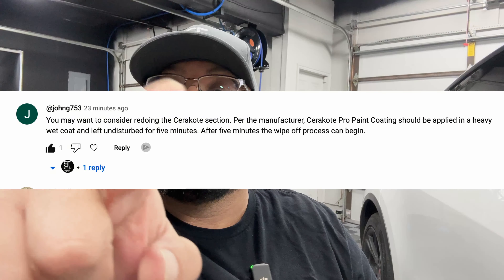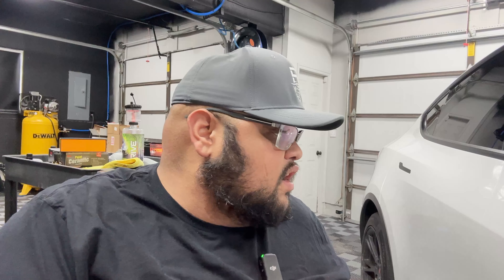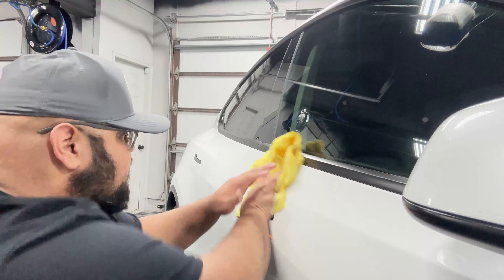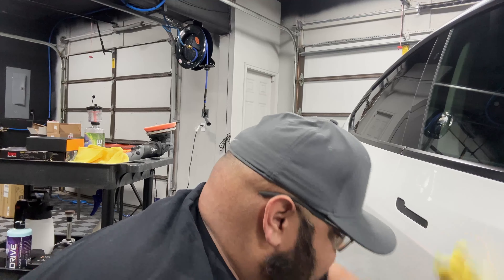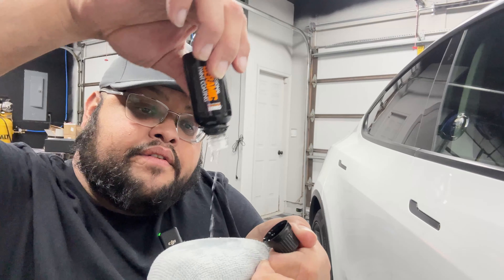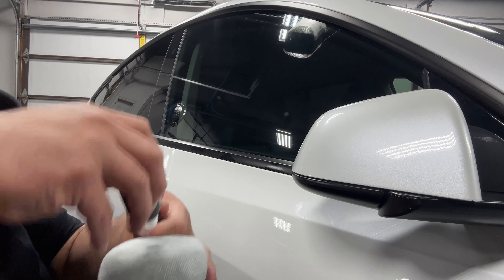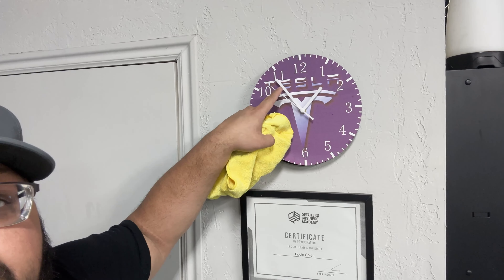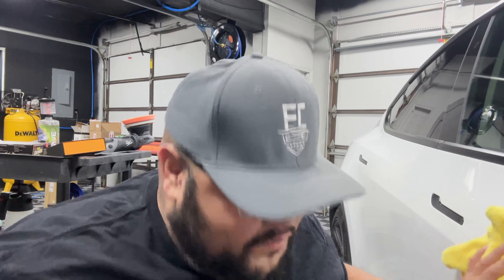REDO - Applying the Cerakote ceramic coating the right way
In this video, we're going to be applying the Cerakote ceramic coating the right way.  @PanTheOrganizer  :)

Compound Naisol 505
Shinemate polisher 21mm
Nv Clarity Panel prep